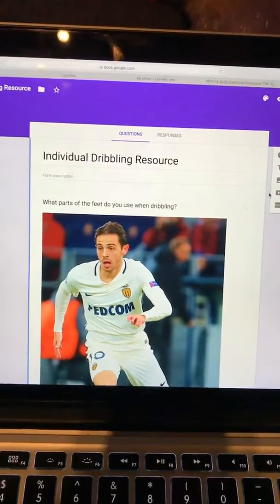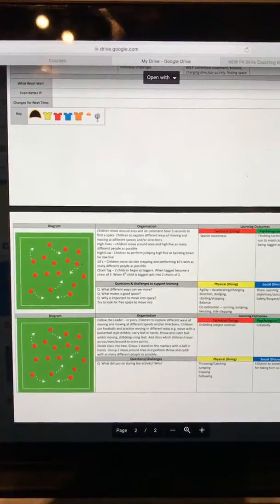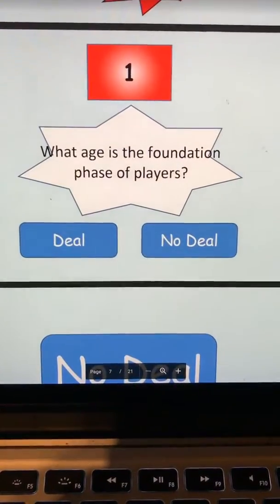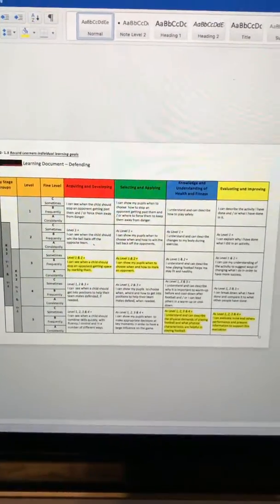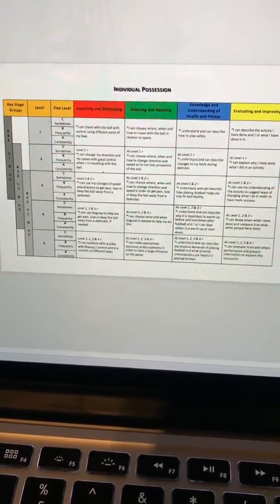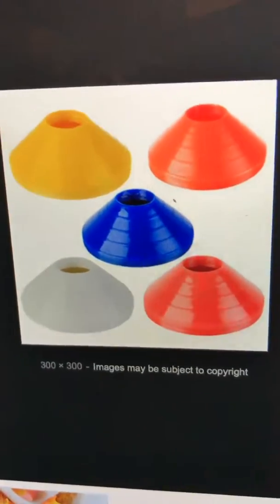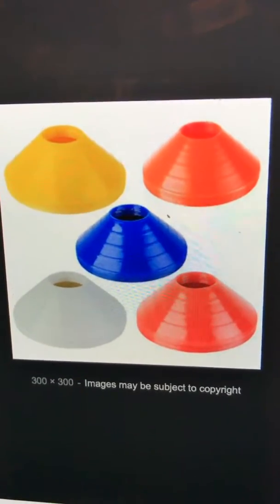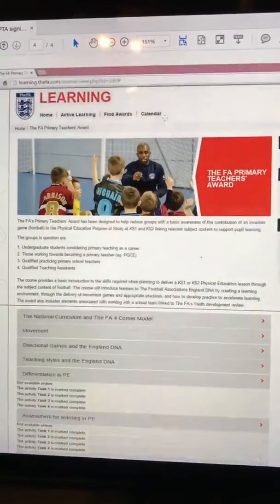Flipagram - March 20, 2018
Unit 5 - Victoria Summerfield
Made with Flipagram